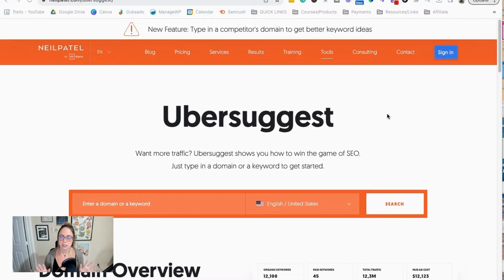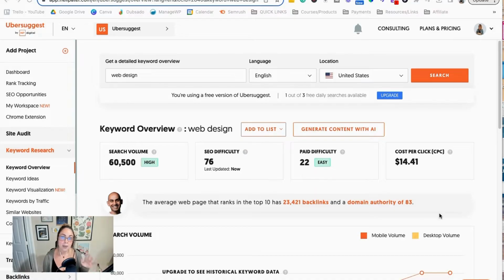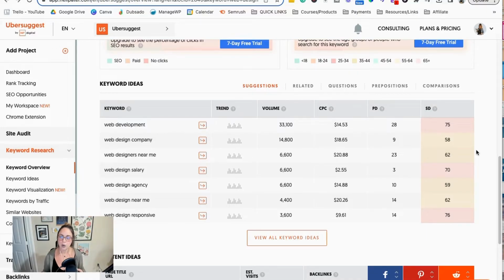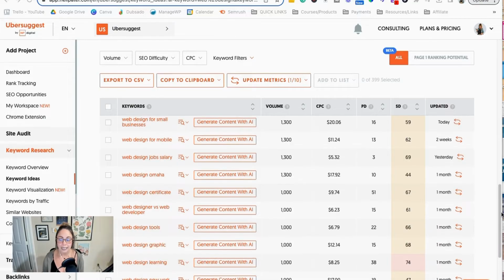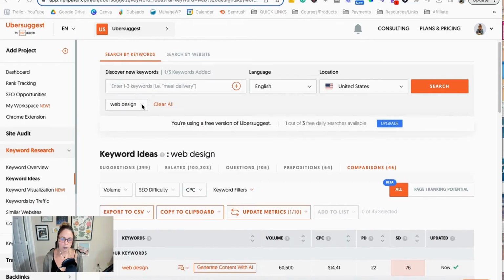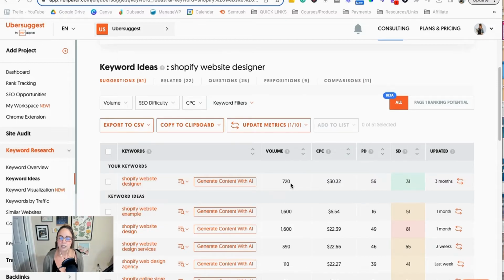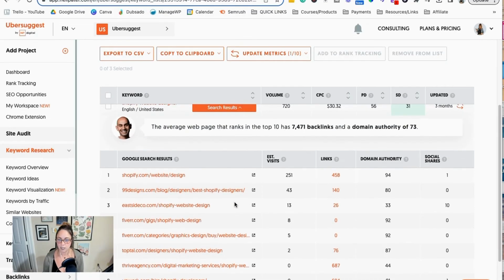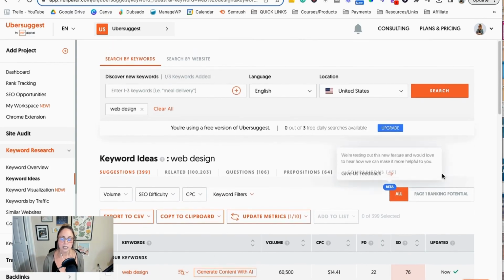Ubersuggest Tutorial for SEO Keyword Research | Beginner-Friendly Search Engine Optimization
In this video, I'll show you how to use the FREE version of Ubersuggest for kick-ass SEO keyword research.

Ubersuggest is a powerful tool that can help you find the right keywords to optimize your website for search engines. I'll walk you through the steps of using Ubersuggest to discover relevant keywords, analyze search volume and competition, and choose the best ones for your SEO strategy.

Whether you're a beginner or an experienced marketer, this tutorial will give you the knowledge and skills to effectively use Ubersuggest for your keyword research needs.

Don't miss out on this valuable resource - watch the video now and start improving your SEO game!

► ABOUT ME: I'm Mariah, an award-winning Organic SEO Consultant & Educator for online business owners. I deeply believe that showing up on Google, increasing your visibility (organically), and marketing your business doesn’t have to be as difficult & overwhelming as everyone makes it. With 8+ years of experience as an entrepreneur in the online & digital marketing space, I’ve helped over 100+ clients get their websites found on Google by implementing a strategy that feels both doable AND aligned.